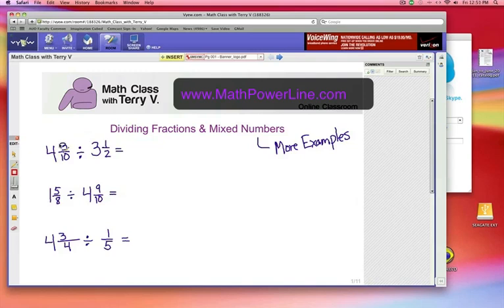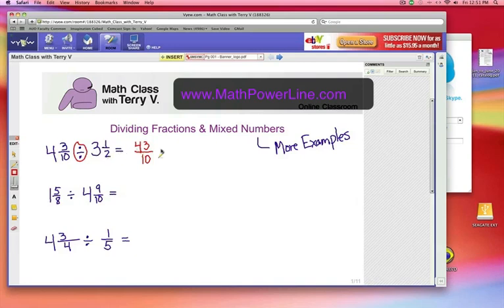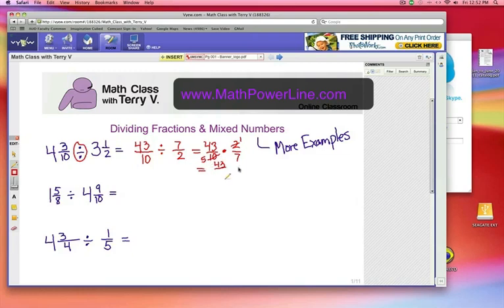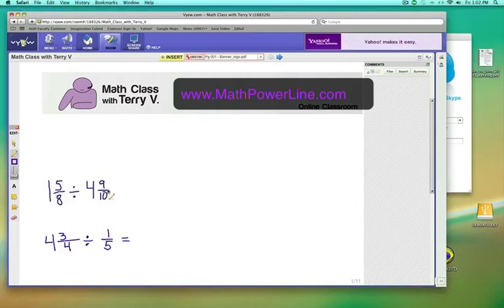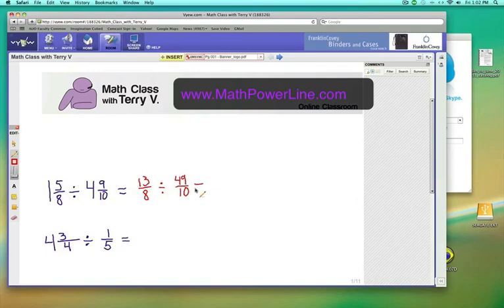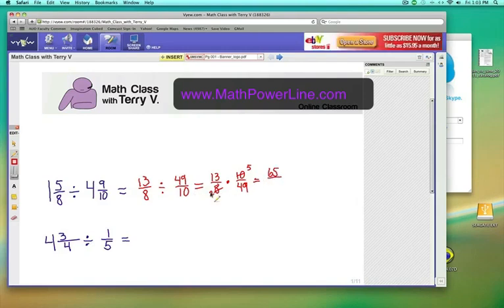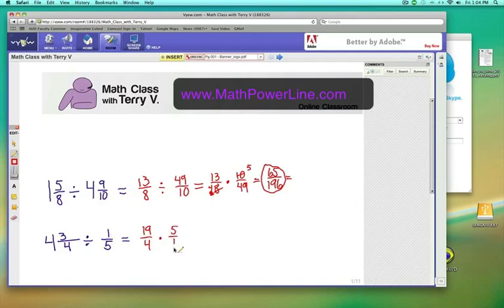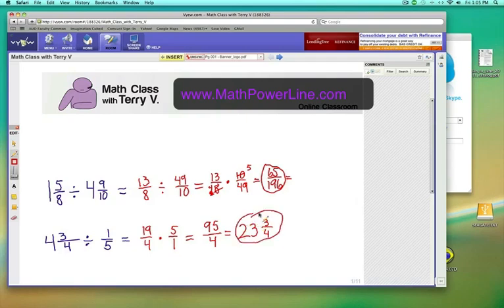How to Divide Fractions & Mixed Numbers 2